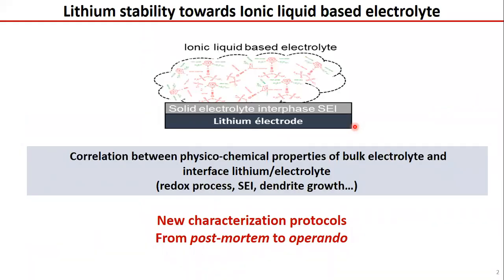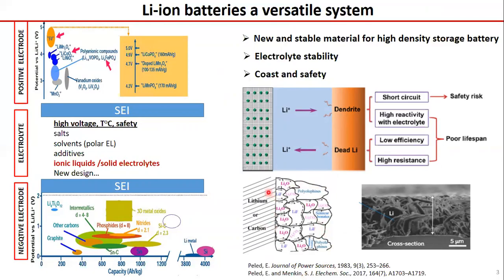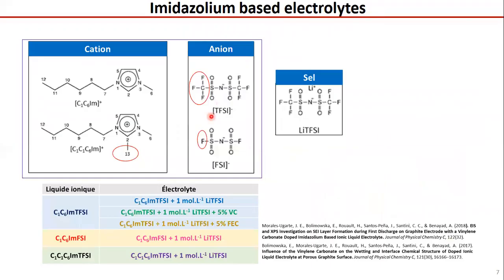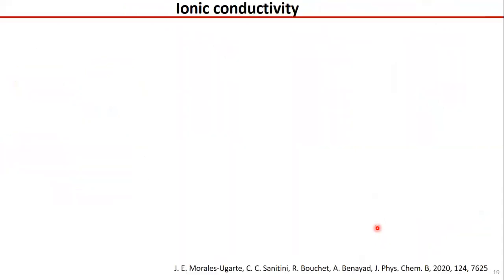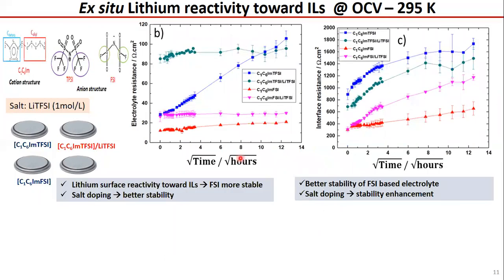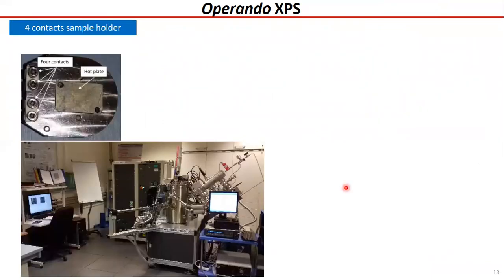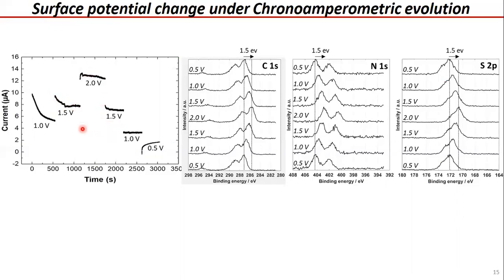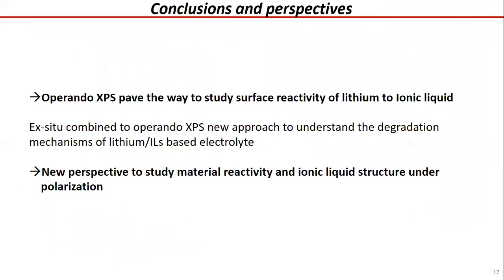From post-mortem to operando XPS, a new approach for lithium/electrolyte interface study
Dr. Anass Benayad from CEA-Liten gave a talk “From Post-Mortem to Operando XPS, A New Approach for Lithium/Electrolyte Interface Study”.

4-contacts sample holder allows for in operando investigations of electrochemical interfaces. The study is focused on the degradation mechanism of lithium/ionic liquid-based electrolyte interface.